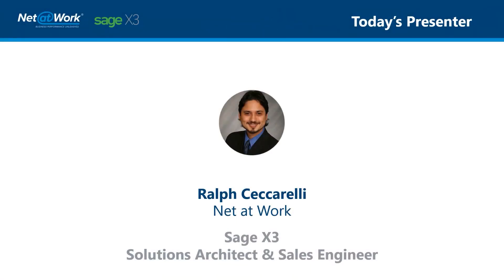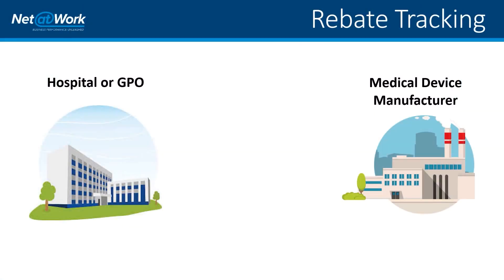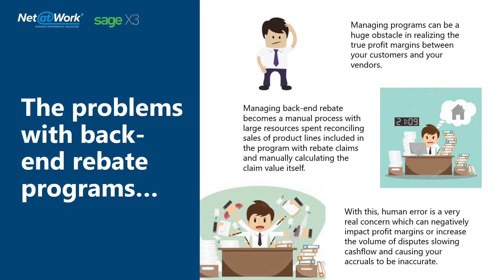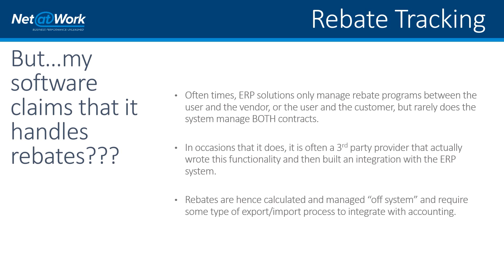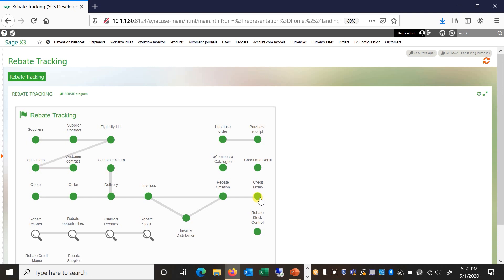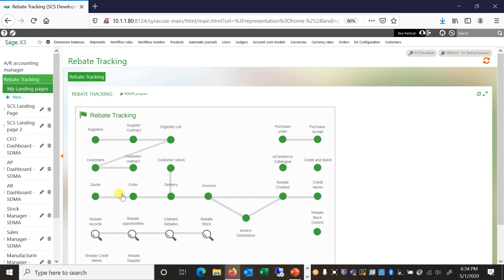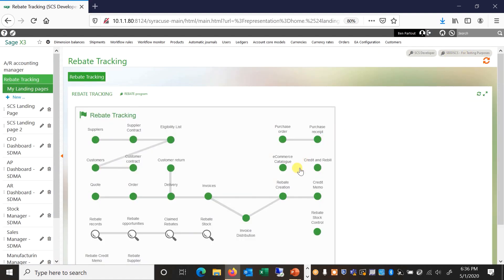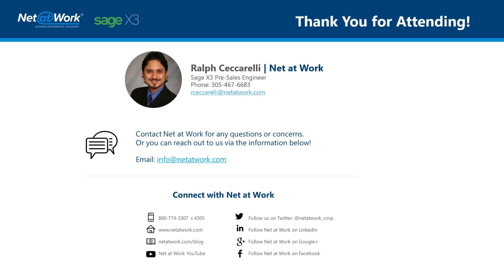Rebate Management and Tracking - Sage X3 Training Videos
Built for Sage X3, Net at Work’s Rebate Management solution provides the ability to set up rebate agreements and calculate and report rebates on sales transactions.
For more Sage X3 Tips, Tricks, Videos on Features, Modules and 3rd Party Solutions